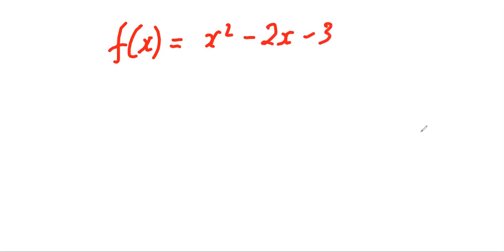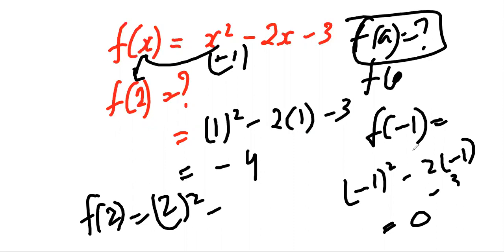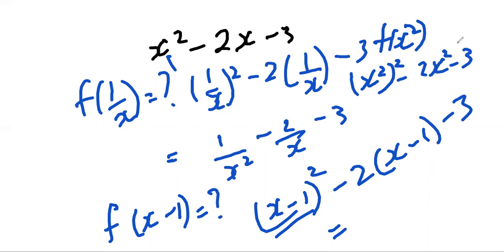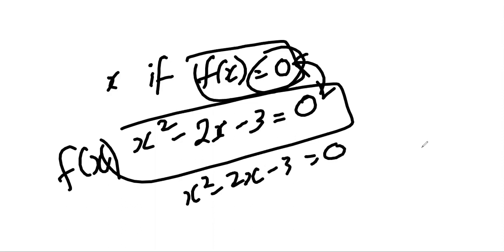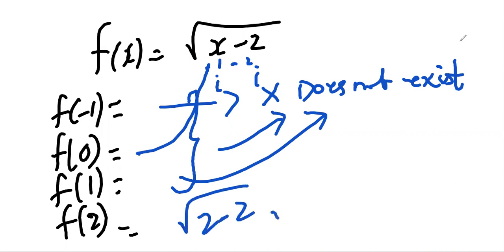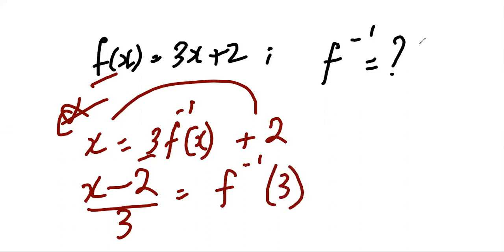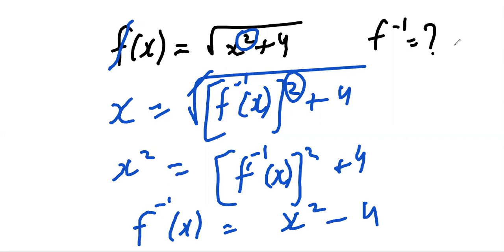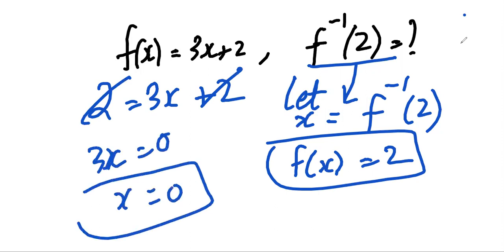Ecat Maths Function Domain & Range, Questions for Apttitude Test, Short Tricks | NED,Suet,KU,NUST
Do Share it.

Pre Assesment Test NED
Test on 26-August-2020
Live on computers at Location near to Shaheed e Millat College (Azizabad).
It includes:
Free NED Past Papers .
Free ECAT Notes.
Free Guidance & Solutions to your problems

You want a Tutor?
"CALL US & GET A TUTOR"
-We have Senoir,Proficient and Qualified tutors for Montessori and KG Class 1 to 8 & 9,10,11 n 12 n upto university level.
-Including all boards federal & Karachi,  O & A levels .
-Also aptitude  MCAT ECAT BCAT
-Both male & females.